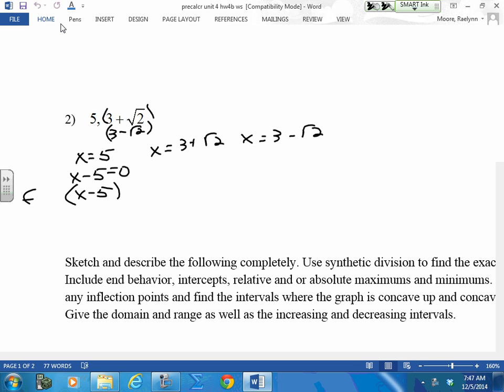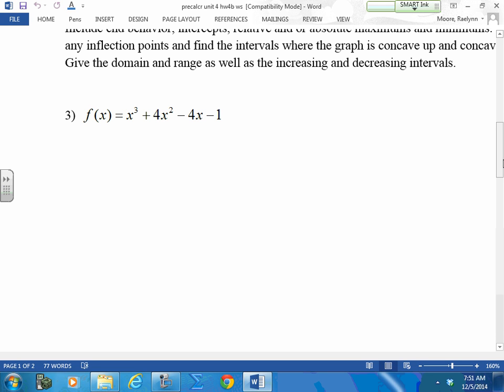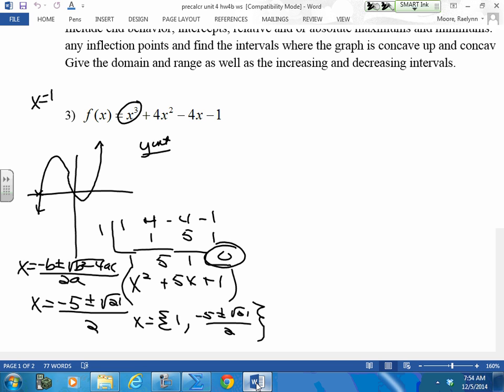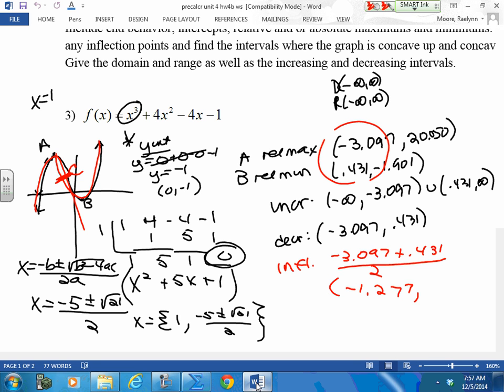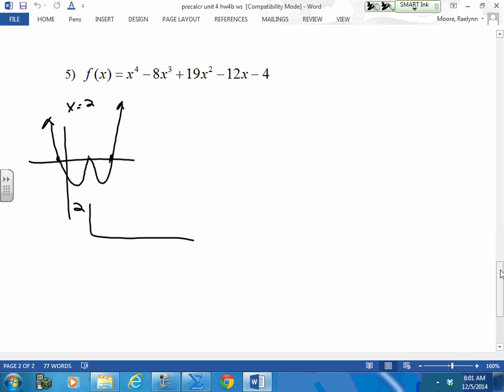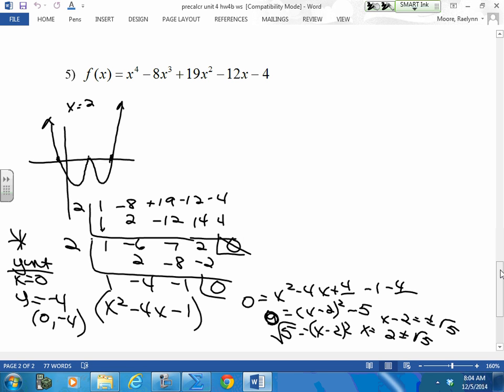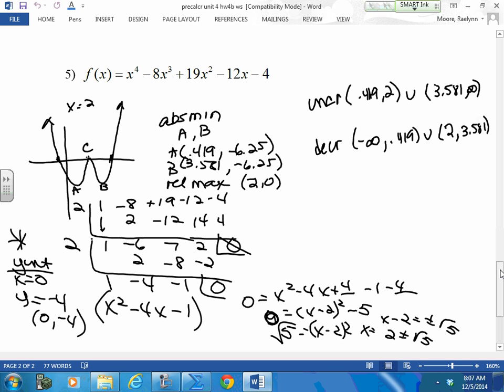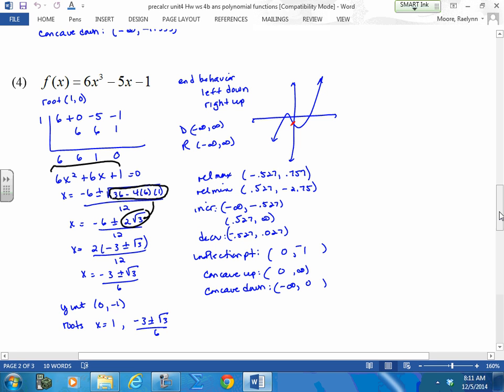December05 precalc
precalc dec 5